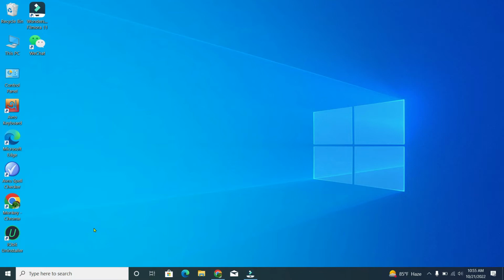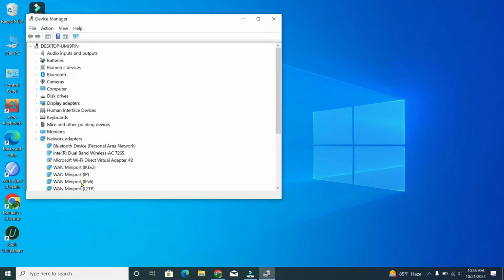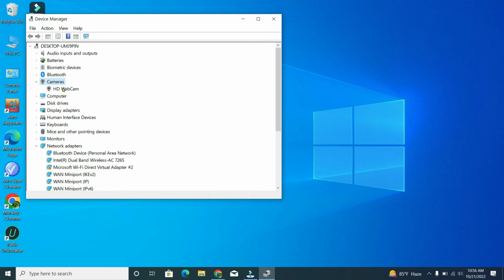How To FIX Camera NOT Working on Windows 10